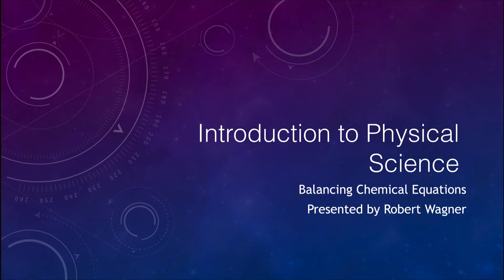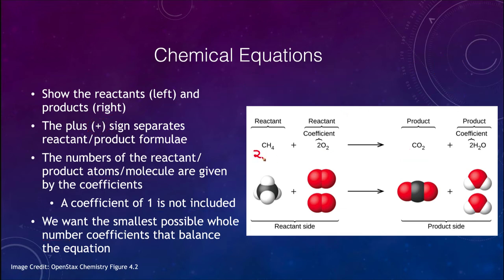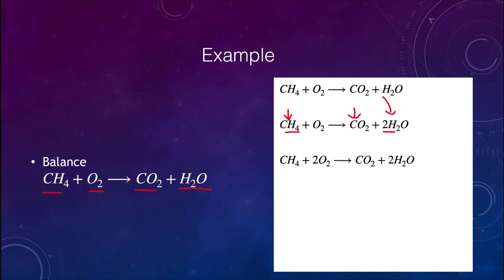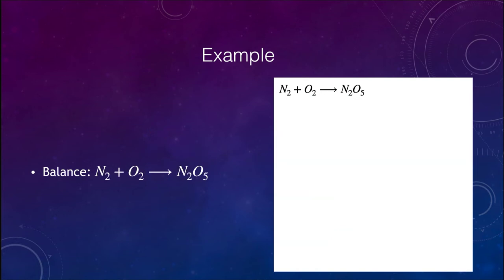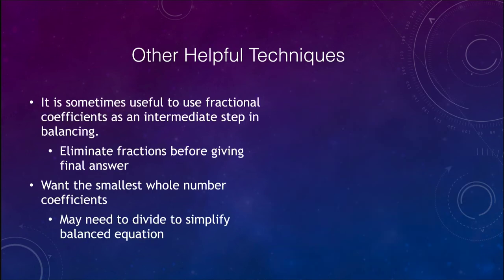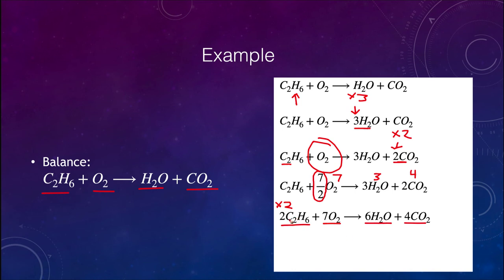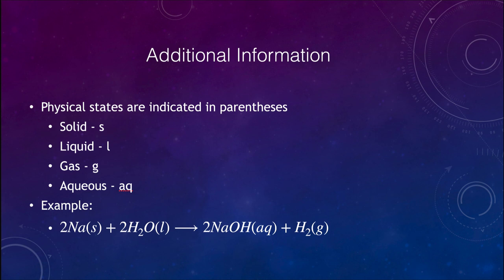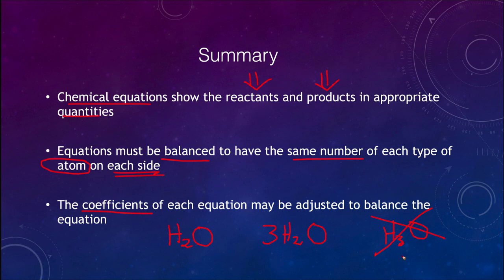Lesson 10 - Lecture 3 - Balancing Chemical Equations - OpenStax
In this video, I will discuss methods for balancing chemical equations as well as doing a few examples.